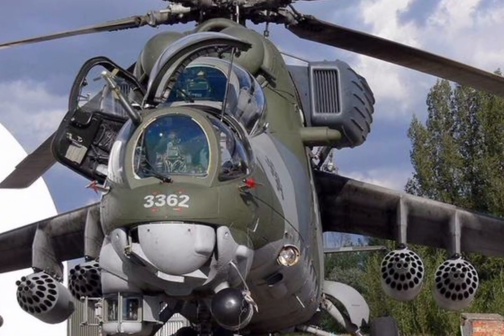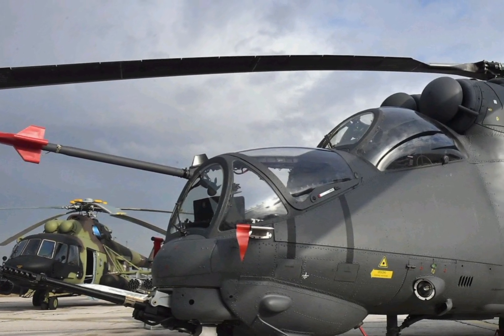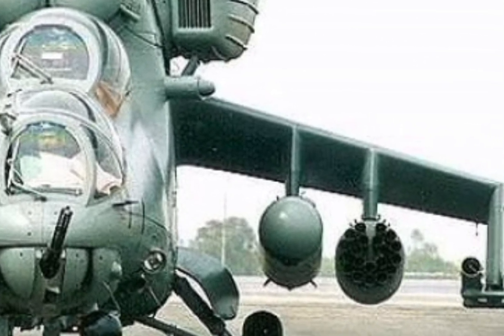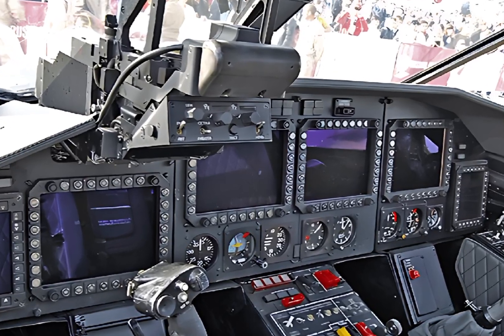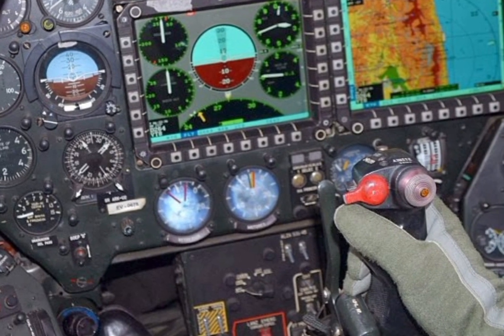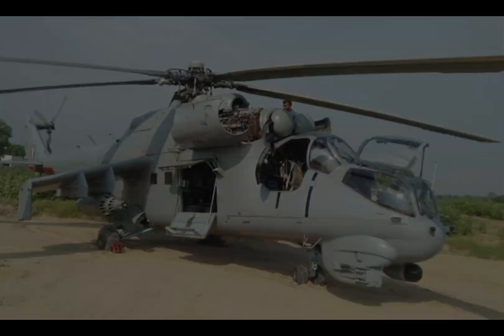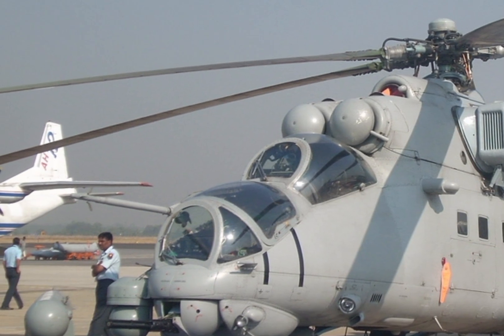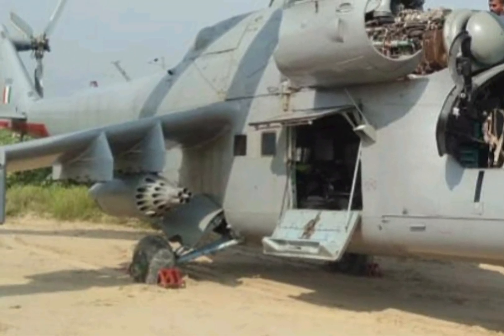2025 Mil Mi-35 Hind-E – The Ultimate Modern Battlefield Helicopter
Channel Introduction:
Welcome to ZK SkyBound Aviation, your ultimate destination for in-depth reviews of the latest aircraft and helicopters. Whether it’s military jets, commercial airliners, or cutting-edge rotorcraft, we bring you detailed insights, specs, and real-world performance breakdowns.

Cover Topic Titles:

2025 Mil Mi-35 Hind-E – The Ultimate Modern Battlefield Helicopter

Unmatched Firepower and Advanced Avionics of the 2025 Mi-35 Hind-E

How the Mi-35 Hind-E Enhances Modern Warfare with Transport Capabilities

Inside the Cockpit – Exploring the Digital Upgrades of the Mi-35 Hind-E

High-Speed, Heavy Armor – The Combat Durability of the Mi-35 Hind-E

Aerial Dominance – How the Mi-35 Hind-E Compares to Other Attack Helicopters

Advanced Weapons Systems – A Look at the Mi-35 Hind-E’s Lethal Arsenal

Tactical Superiority – The Multi-Role Capability of the Mi-35 Hind-E

Defensive Systems and Countermeasures of the 2025 Mi-35 Hind-E

The Future of Attack Helicopters – Where Does the Mi-35 Hind-E Stand?

That’s all for today’s review of the 2025 Mil Mi-35 Hind-E.